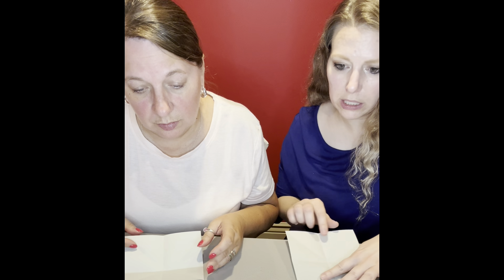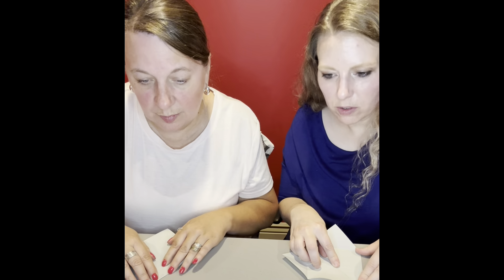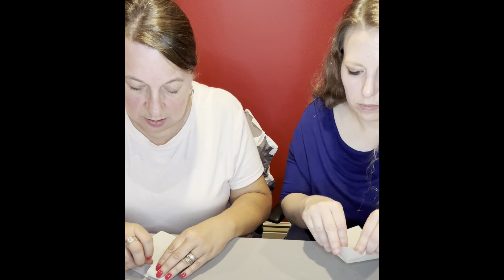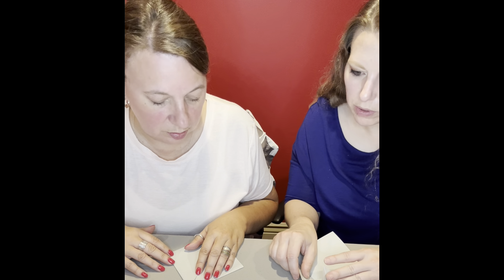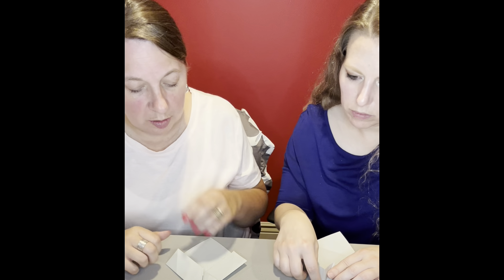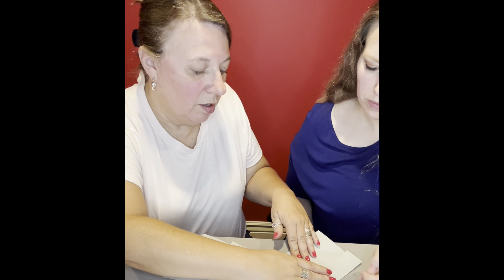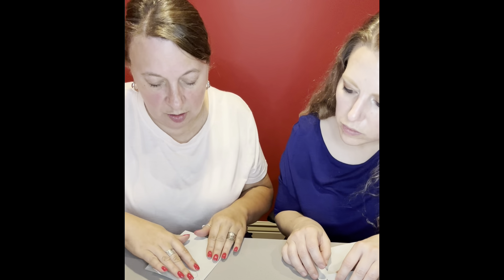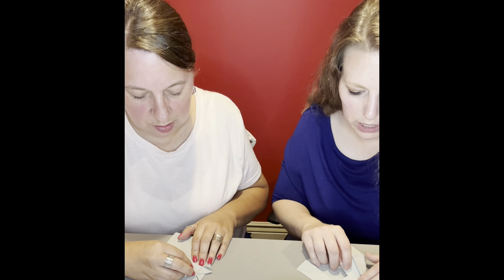Origami with Jess and Keri- Bat